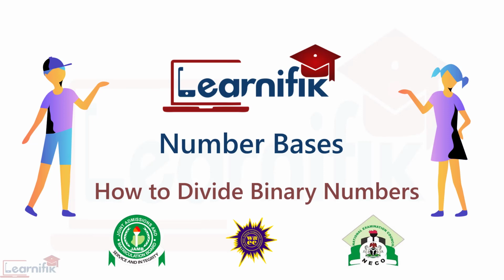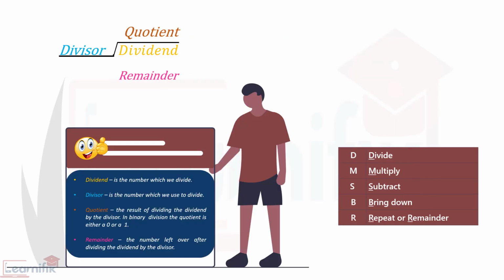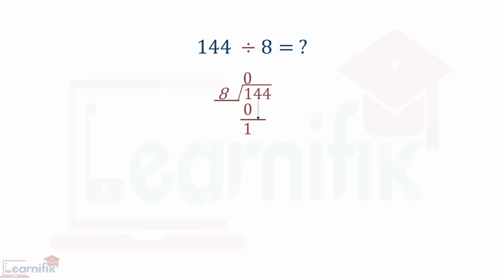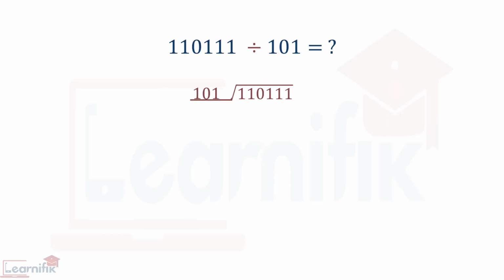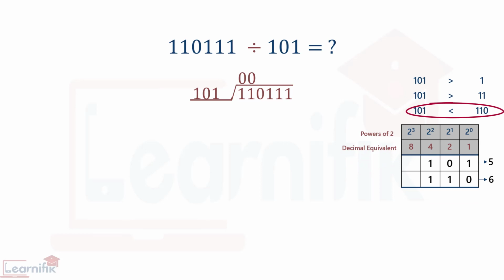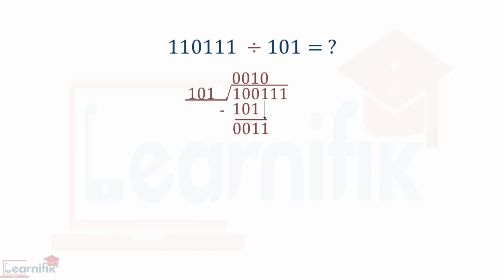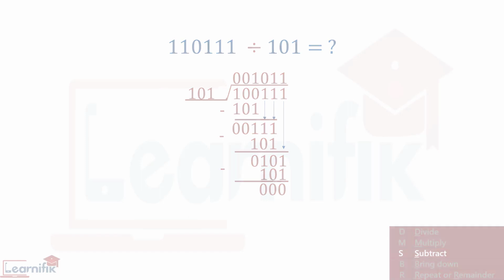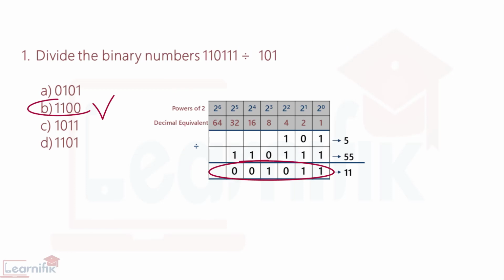How to Divide Binary Numbers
Watch this video to learn cool trick on how to divide binary numbers.

This free tutorial video lesson on this channel would help you with easy to learn tricks to guide your study, and your preparations for your exams including the UTME/JAMB (Unified Tertiary Matriculation Exams), POST-UTME, WASSCE / WAEC (West African Senior School Certificate Examination), Junior WAEC, NECO (The National Examinations Council), GCE and BECE.

Learnifik also provides free lessons and tutorials on past questions for mathematics, English, physics, etc.